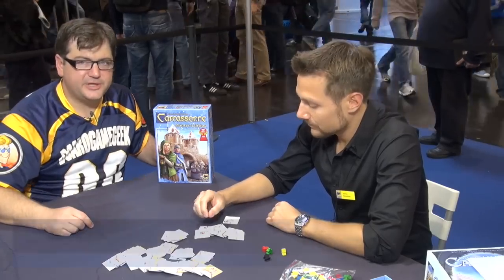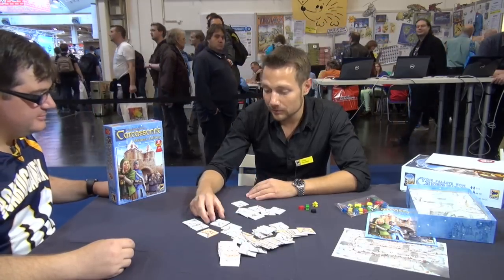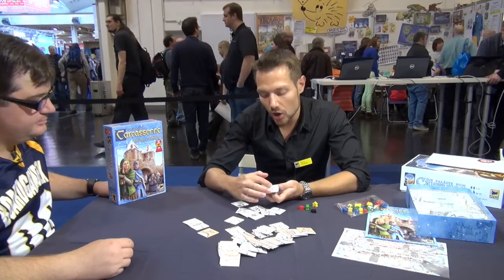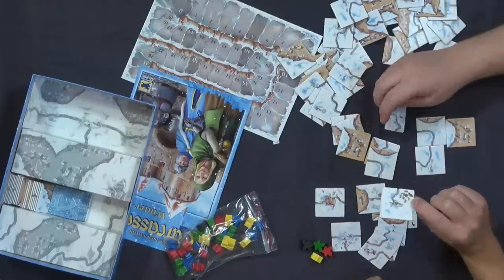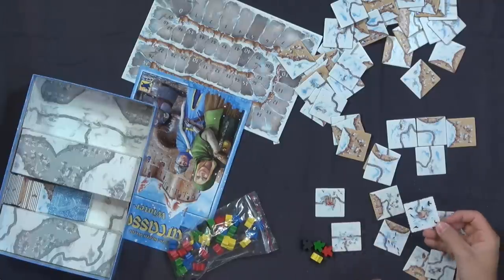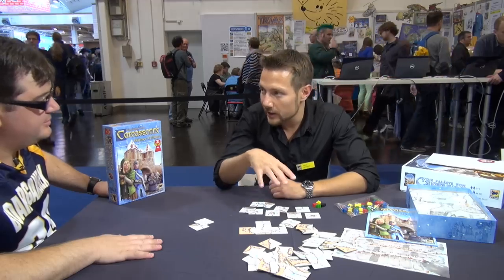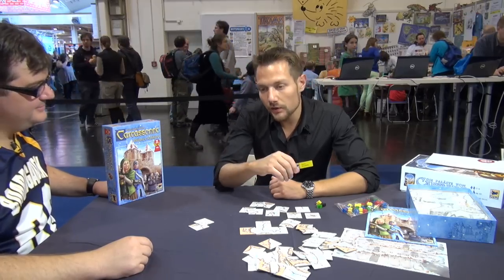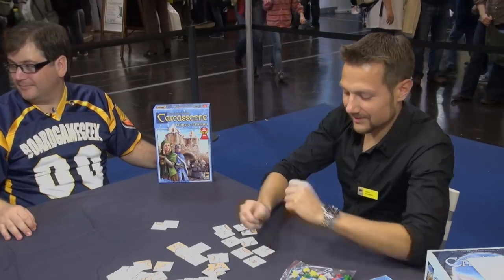Carcassonne: Winter Edition Overview - Spiel 2012